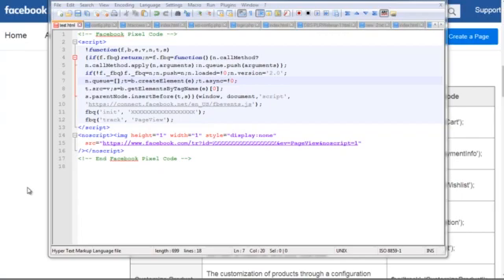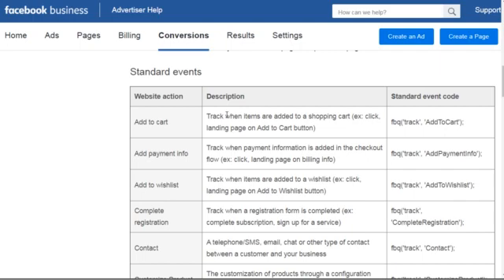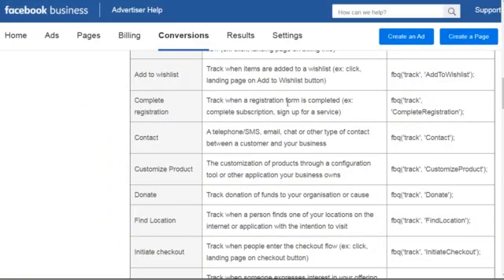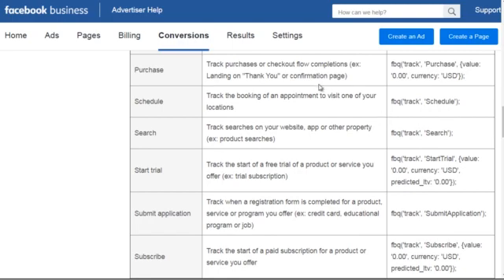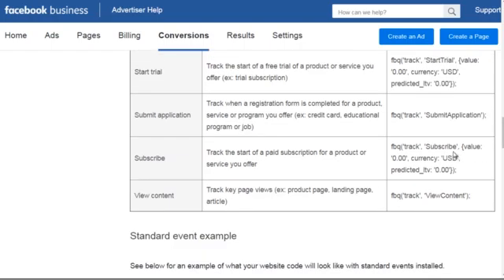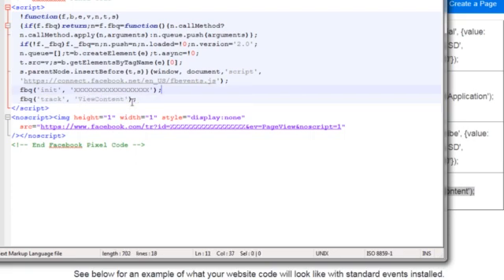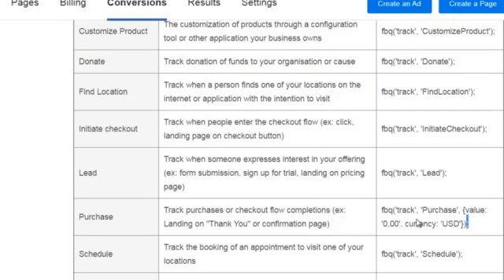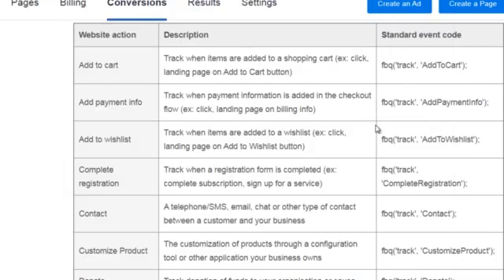Different Variables and Settings of Facebook Pixel | Facebook Retargeting Course | Course Review